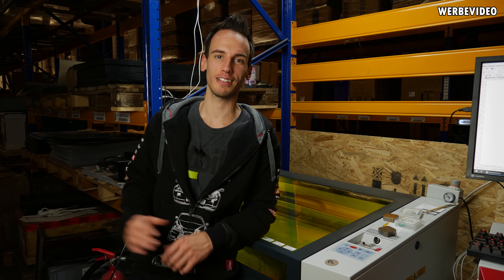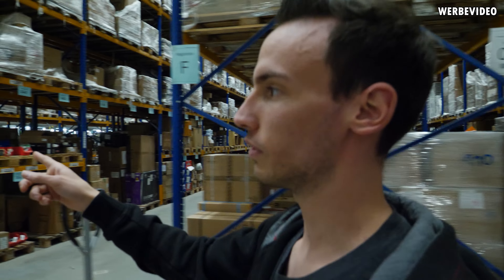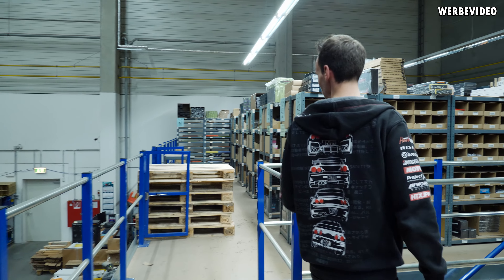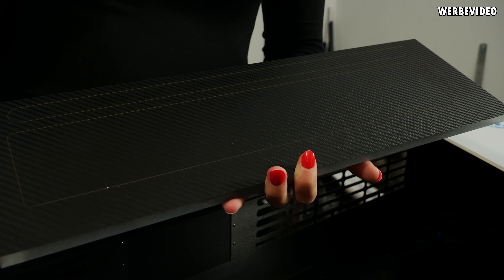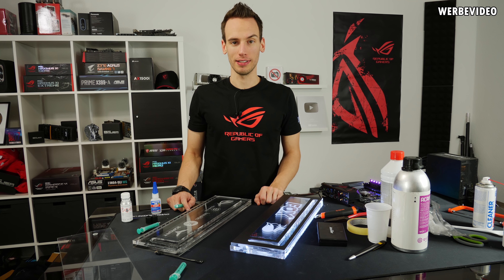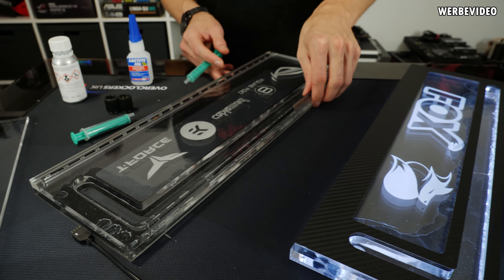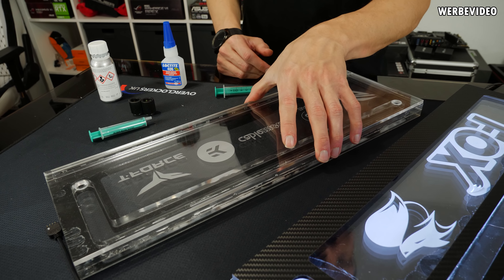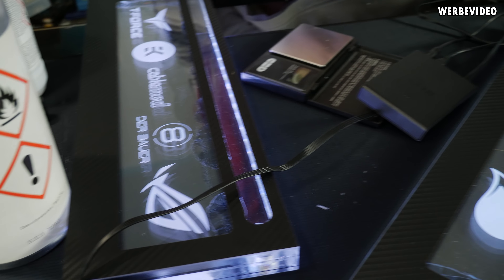Der ultimative Dual Z390 Gamingtisch - #2: Im heiligen Lager von Caseking (en subs)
Music / Credits:
Sappheiros - Sorrow
Sappheiros - Seasons
Electus - Temple of Light (Sappheiros Remix)